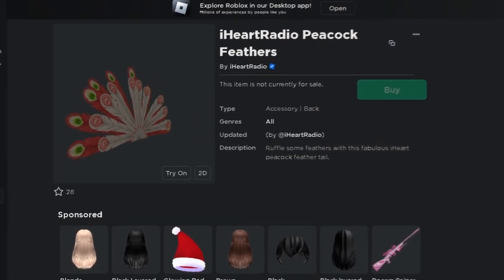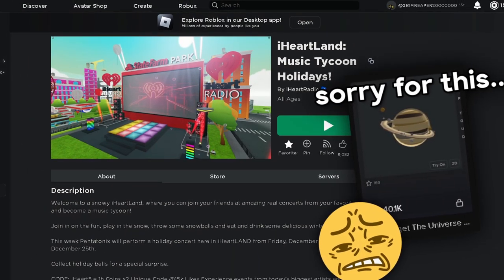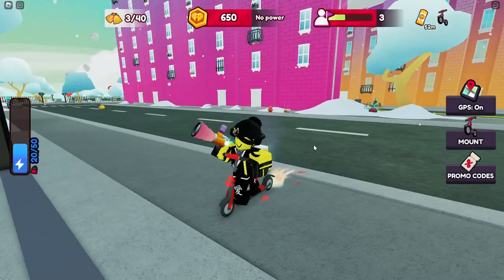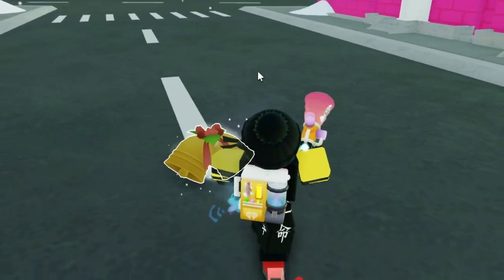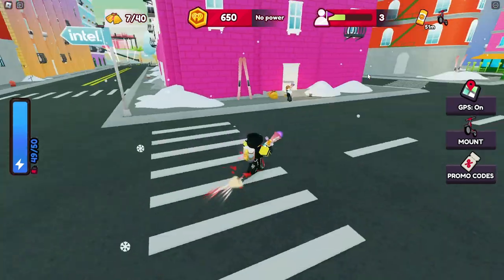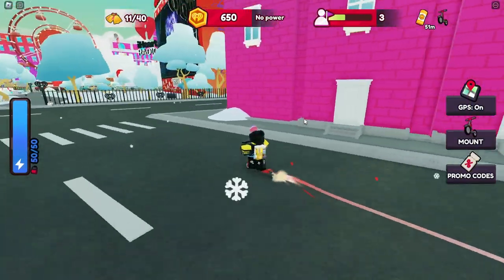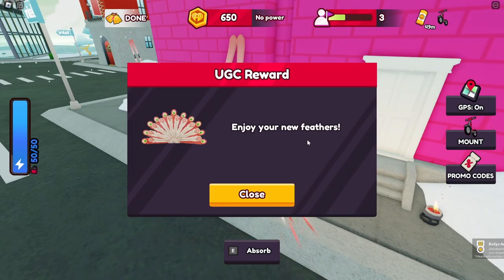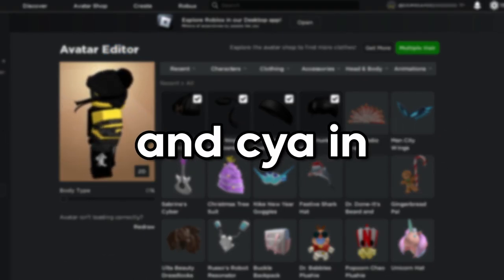Peacock Wings?! How to get the iHeartRadio Peacock Feathers in iHearLand on Roblox!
Hey there! In today's video I'll show you how to get this Cool Peacock Wings Back Accessory for FREE in iHeartLand on Roblox!

The Game
  ▶︎ Roblox